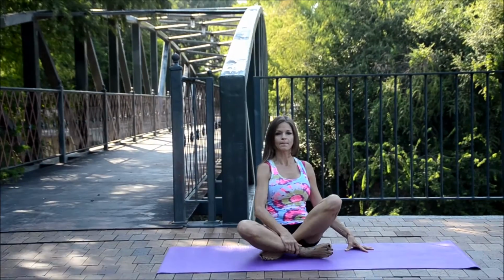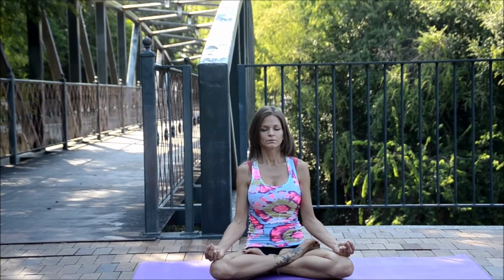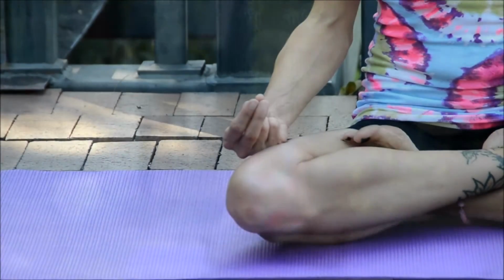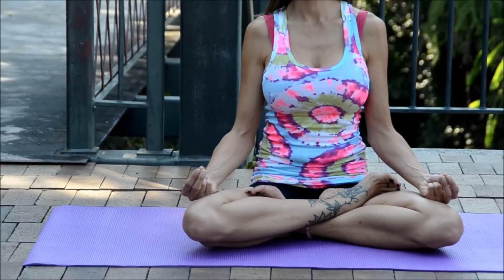Yoga with Jewel ~ Lotus Pose Meditation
This meditation can be used for a any focus you choose.  The example given is abundance and prosperity.

Calm your mind and let go of negativity.
Breathe in new life.
Exhale the old that no longer serves you.

Namaste
Jewel